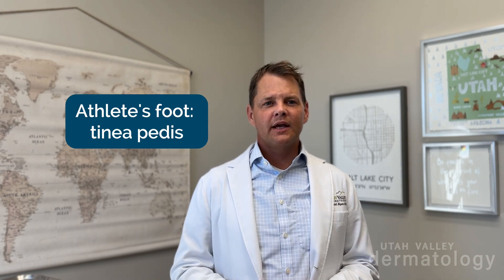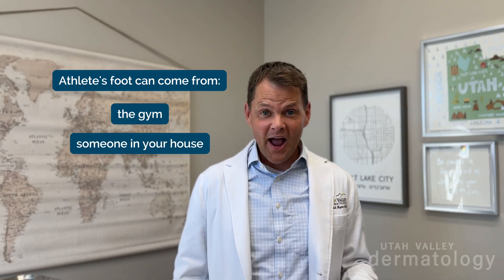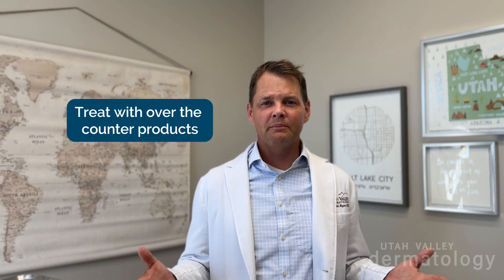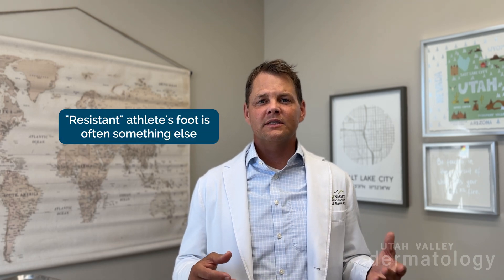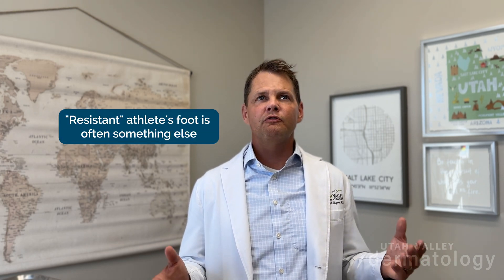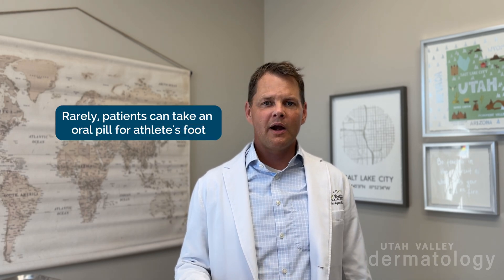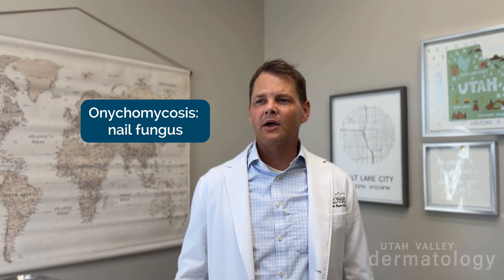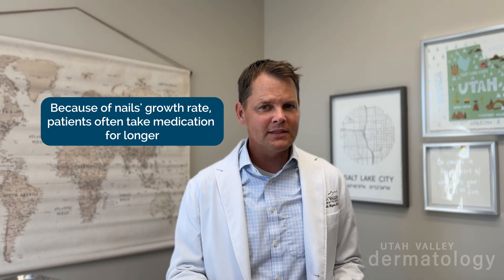What's Lurking Between the Toes?? | Utah Valley Dermatology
What's lurking between your toes?? Learn all about athlete's foot and toe fungus from Dr. Myers, a board-certified dermatologist!

Dr. Derm:    / @doctorderm